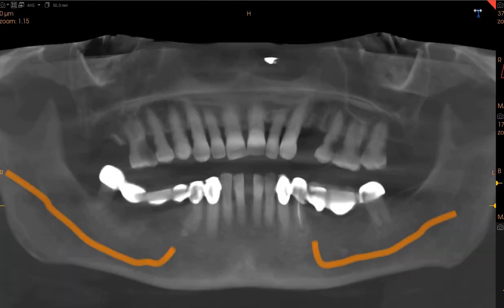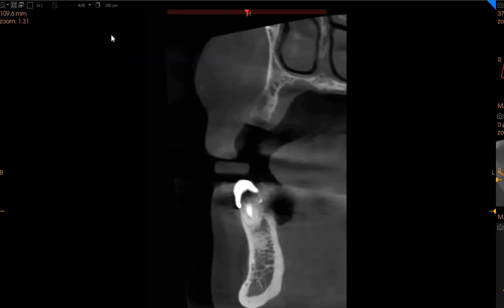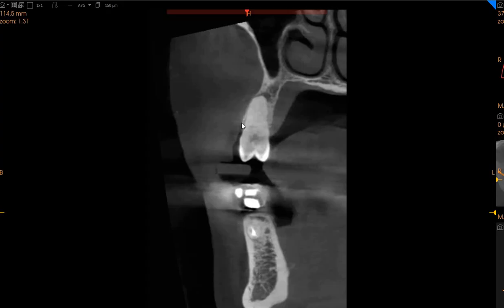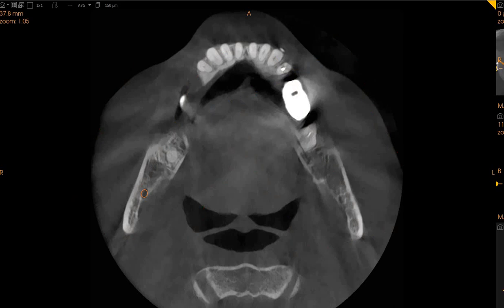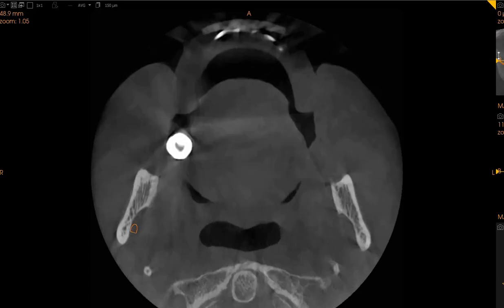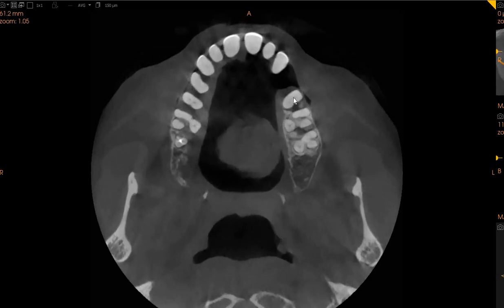ZA - Dr. A